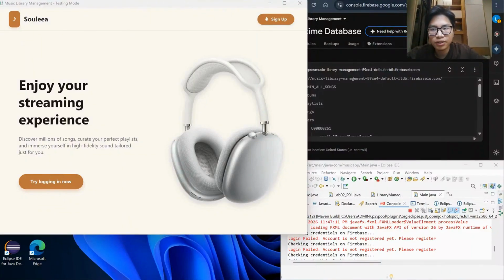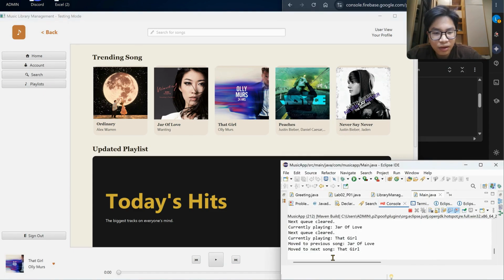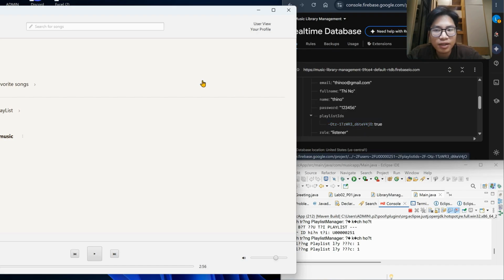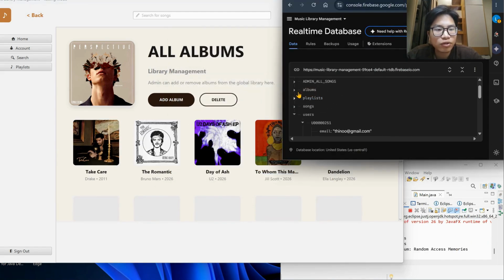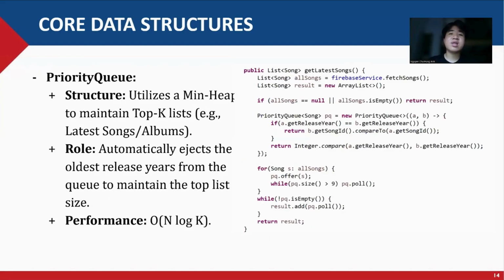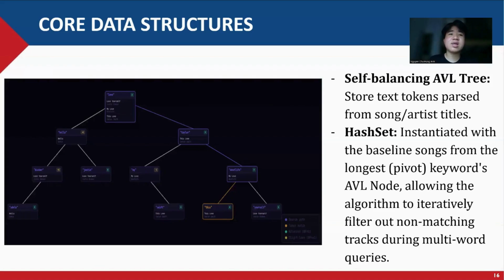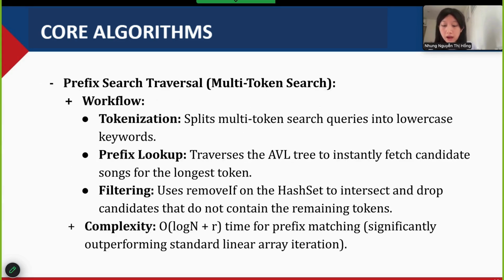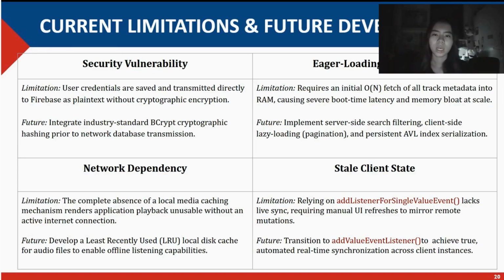[COMP1020] Team 2 Video Presentation